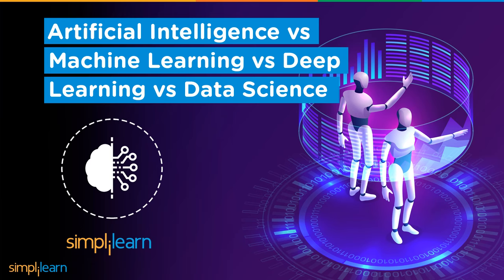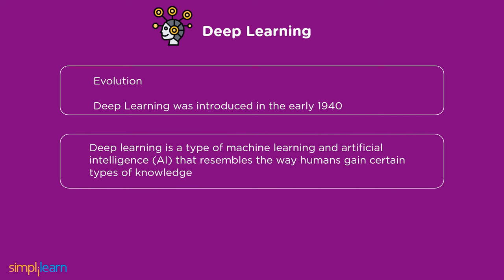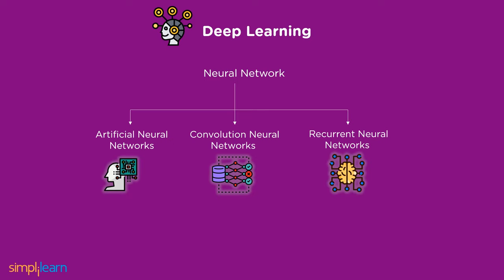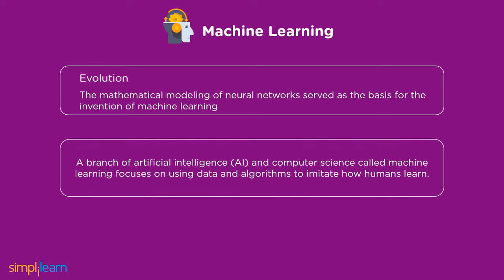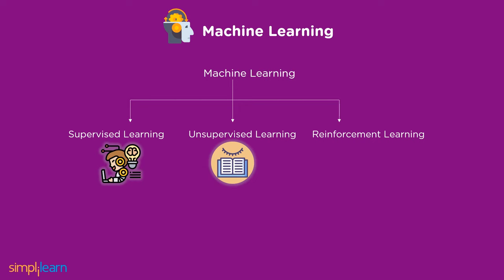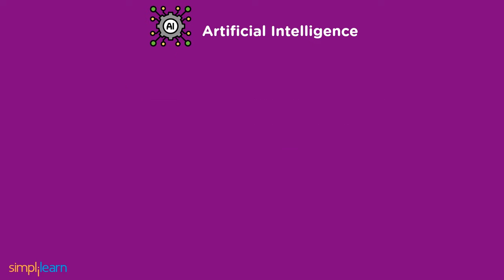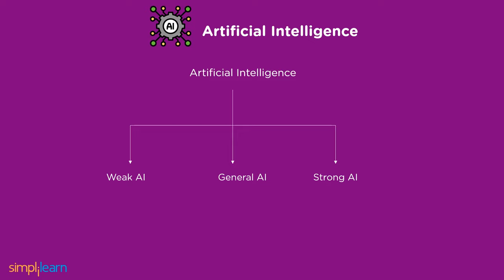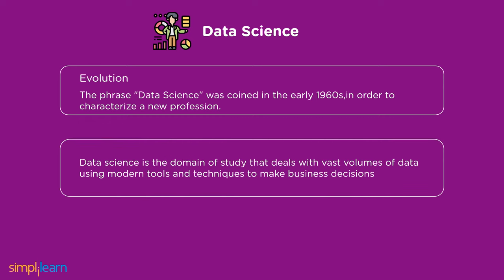AI vs ML vs DL vs Data Science - Difference Explained | Simplilearn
🔥IITK - Professional Certificate Course in Generative AI and Machine Learning (India Only)
🔥IITG - Professional Certificate Program in Generative AI and Machine Learning (India Only)

In this video, we will cover AI vs. ML vs. DL vs. Data Science in detail. From this video, you will be able to understand the difference between AI, ML, DL, and Data Science.
0:00 Deep Learning
2:31 Machine Learning
3:49 Artificial Intelligence
5:26 Deep Learning

✅ Key Features

- 3 Capstones and 25+ Projects with industry data sets from Twitter, Uber, Mercedes Benz, and many more

✅ Skills Covered

- ChatGPT
- Generative AI
- Explainable AI
- Generative Modeling
- Statistics
- Python
- Supervised Learning
- Unsupervised Learning
- NLP
- Neural Networks
- Computer Vision